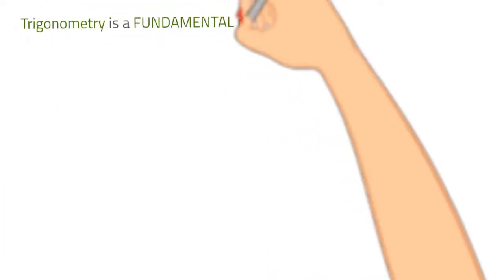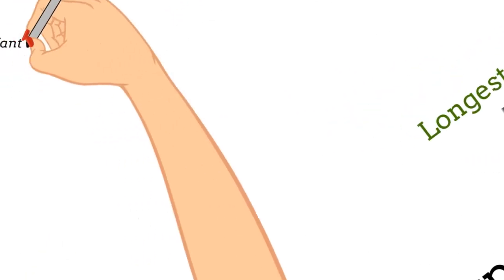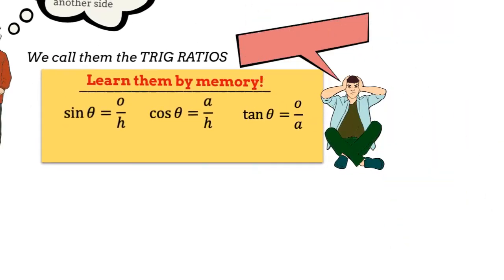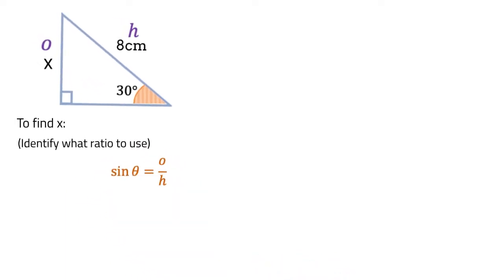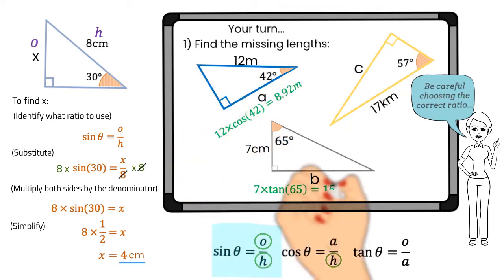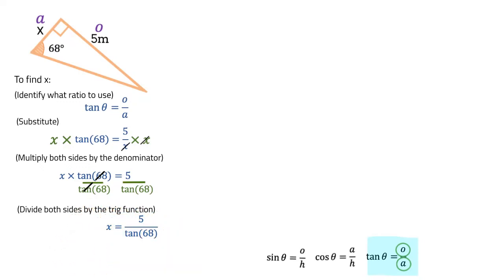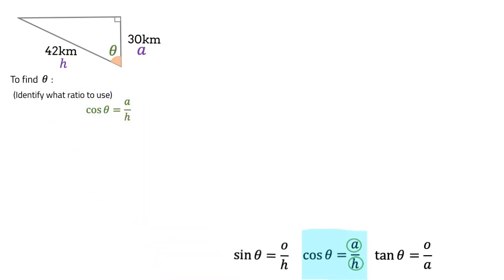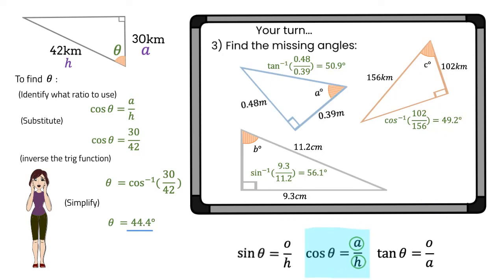Introduction to Trigonometry | The Basics | Maths with Jade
UPDATED in better quality :

Introduction to Trigonometry Tutorial: This trigonometry tutorial takes you on a journey through the basic principles of using trigonometry on a right-angle triangle to find missing lengths or missing angles.

Whats your favourite trig ratio? I like sine because is sounds like an exhale after a deep breath!